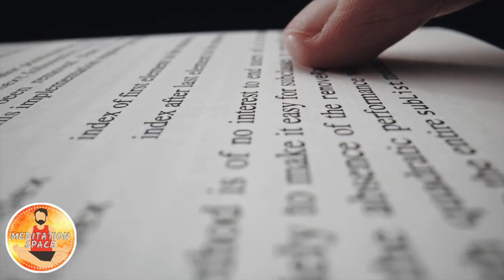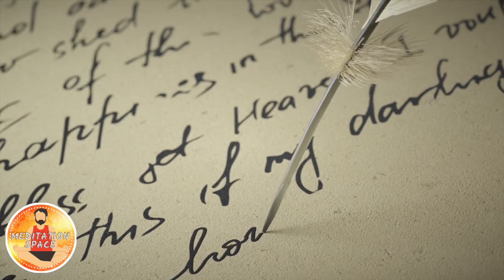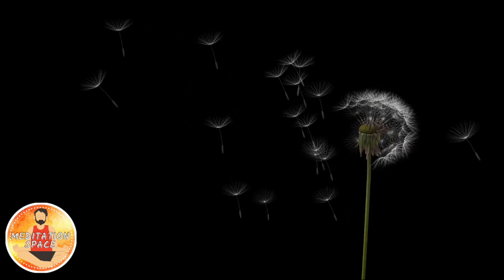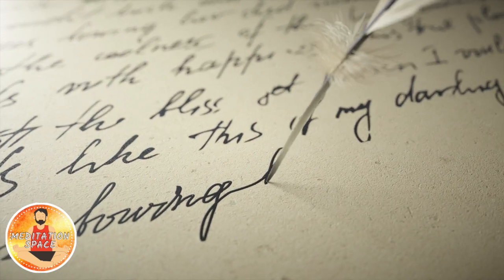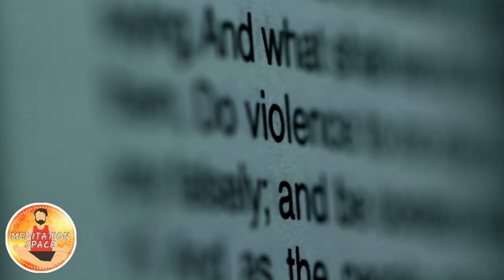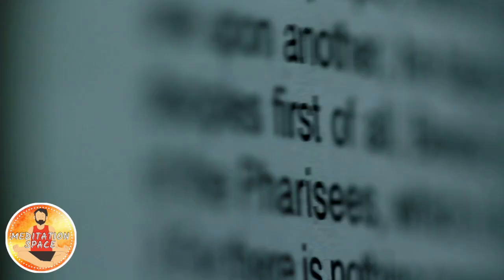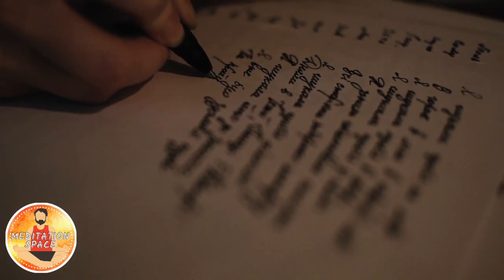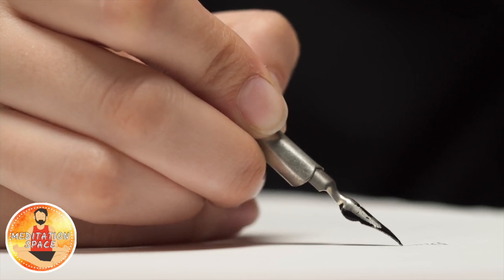POETIC MINDFULNESS - MEDITATION SPACE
Why Mindfulness Poetry Matters. To read a mindful poem with full attention is to be in the present moment without judgement, simply aware of the music of the words. Mindfulness poems ask, even demand, of us attention that excludes the outside world, the mundane and complex worries of living in this moment and time

It uses ambient tones and nature sounds, repetition and rhyme to latch on to multiple senses simultaneously for a bit of a mood boost. Meditative poetry contains universal messages that can penetrate deep within our collective unconscious, just by listening with an open heart and staying present.

People with linguistic intelligence can use language (or, even, multiple languages) to communicate complex meaning. Linguistic intelligence is the most universal type of intelligence. People with high linguistic intelligence are usually poets, journalists, public speakers, and novelists.

Enjoy this session.

Joe-y Busuttil

I am Joey Busuttil and after experiencing years in mental, physical and spiritual psychosis- I decided to re claimed my life by stepping into a quest to find EUDAIMONIA.

Unlike our everyday concept of happiness, Eudaimonia is not a state of mind, nor is it simply the experience of joys and pleasures. Moreover, happiness is a subjective concept. ... Eudaimonia, in contrast, is meant as an objective standard of 'happiness,' based on what it means to live a human life well.

When taken to the extreme, it can translate into the pursuit of pleasure and simply doing whatever you want that helps you attain this. Aristippus, for example, lived a life in pursuit of pleasure and did anything for the sake of sensual pleasure.

With the word Eudaimonia in mind, we’re striving to do justice to our full human potential and to work in some small but key way towards the improvement of our species.

Meditation is a practise that can really make your life better. A practise that changes and improves your life in ways you might not expect.

So we need to do the right things and set up the right conditions if we’re going to change.

Let yourself relax and let go.

This podcast offers practice to funding stillness and hopefully Eudaimonia.